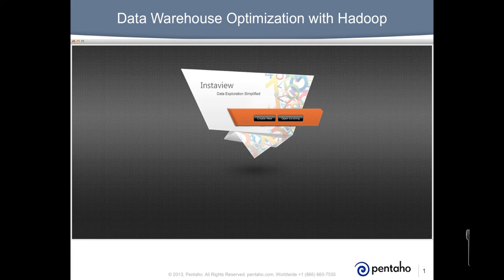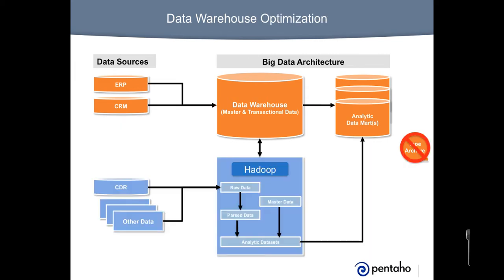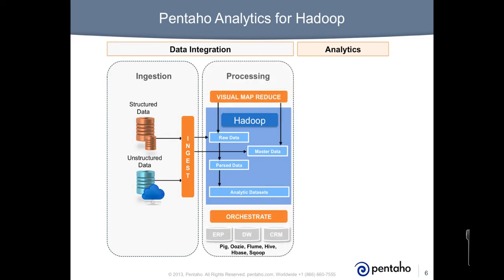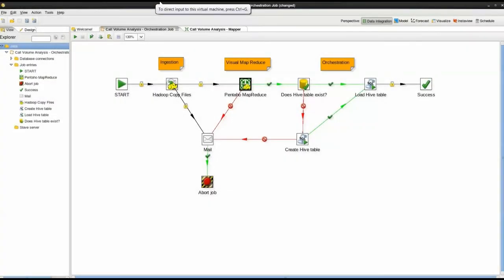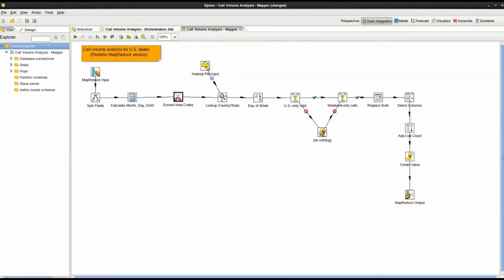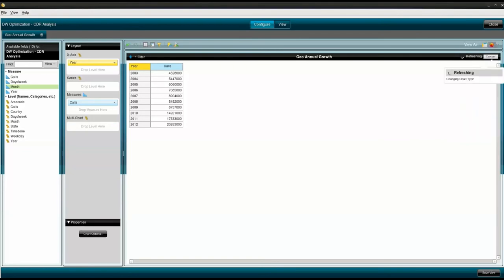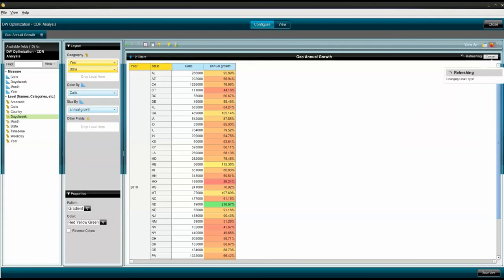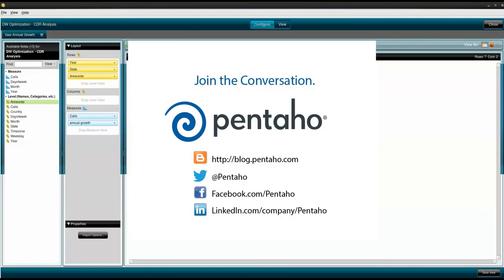Hadoop Data Warehouse Optimization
See how Pentaho works with Hadoop to optimize your data warehouse